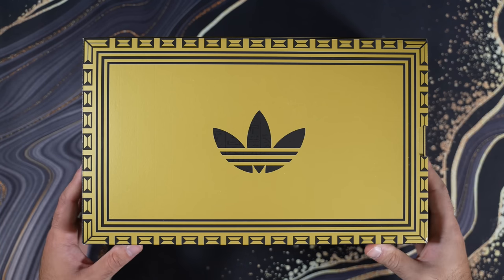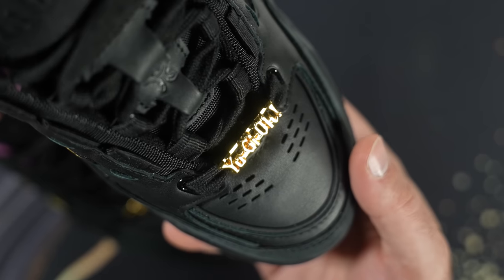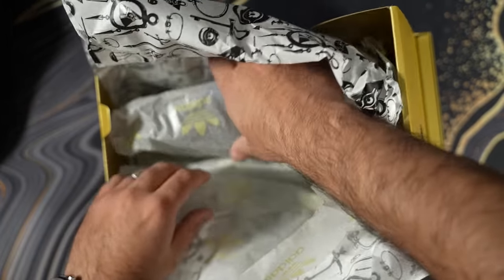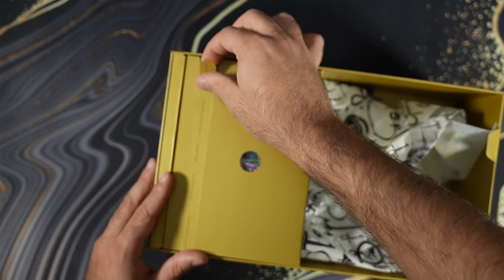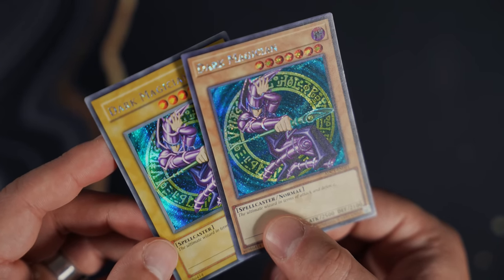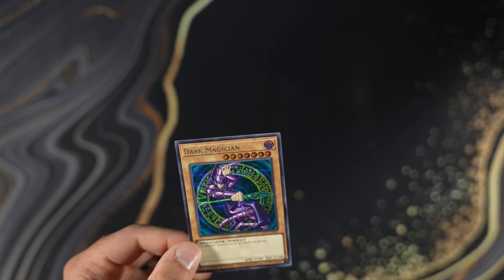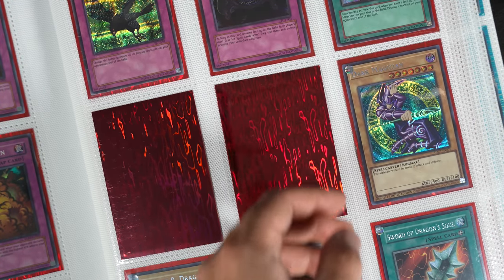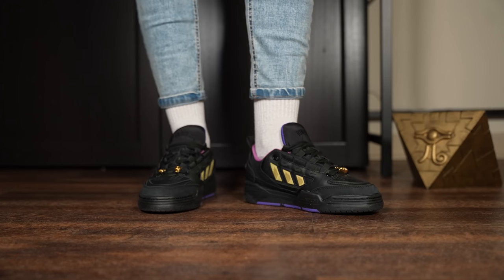Unboxing YuGiOh x Adidas Dark Magician Promo + ADI2000 On Feet